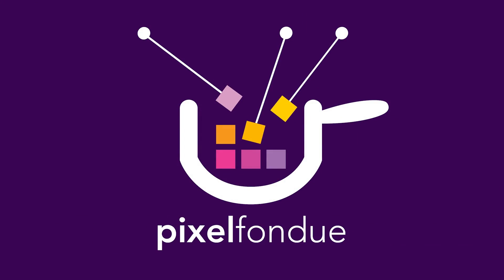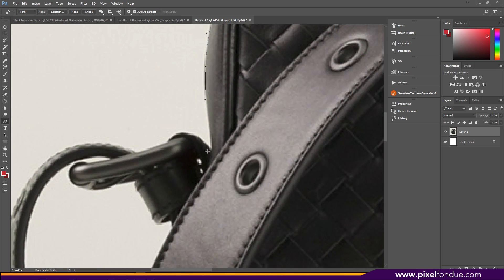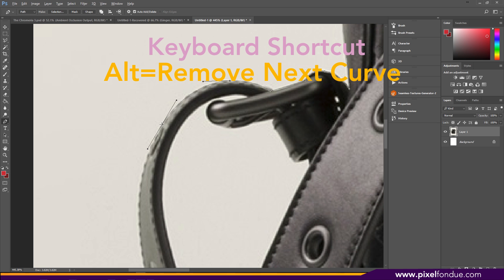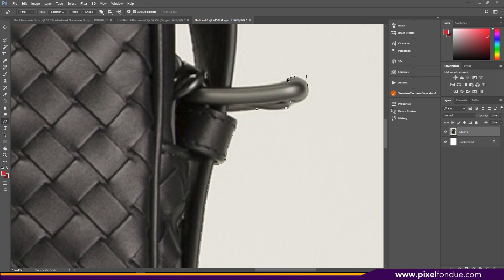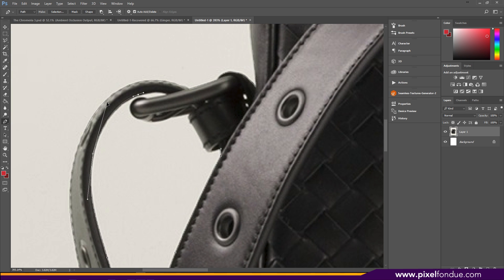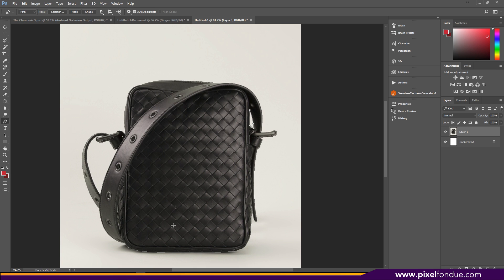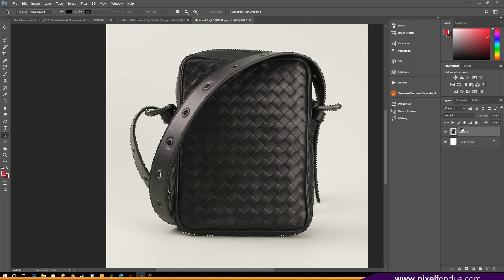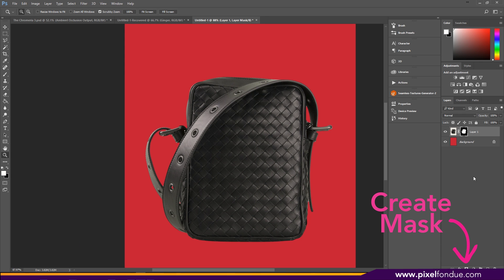Cut Out Items in Photoshop with the Pen Tool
Cutting out product images is a big role in a lot of graphics departments.  Cutouts are used in everything from print design to website shots.  You need clean cut lines and you need to keep your files editable.  Using the pen tool is, in my opinion, the best way to handle this in most cases.   This is also a solid way to get better at drawing vectors with the pen tools in Photoshop and Illustrator.  Using the pen tool for your cutouts will teach you to be fast with the pen tool and will help you add subtlety to your lines in the future.